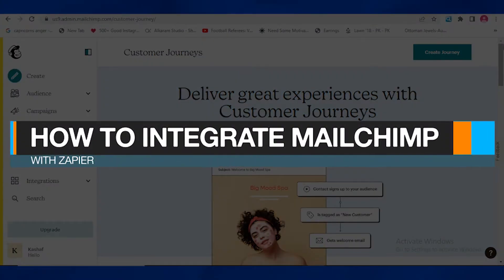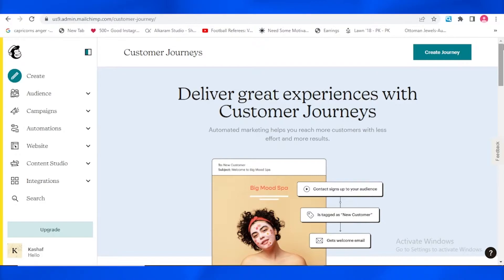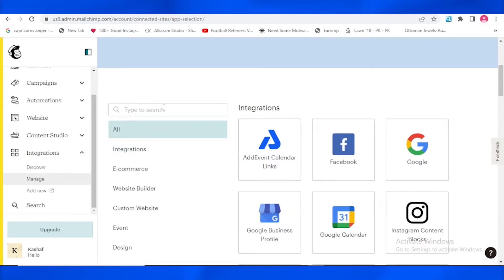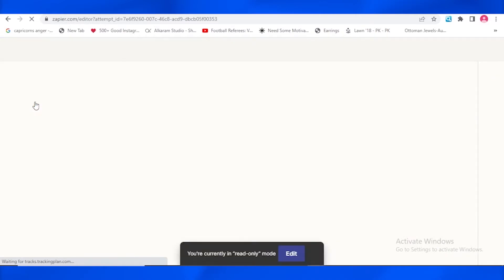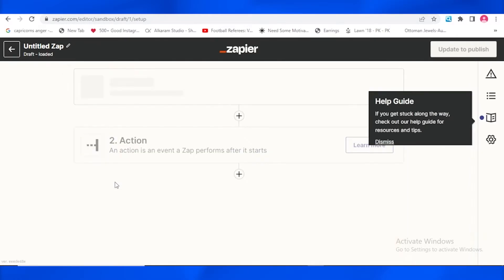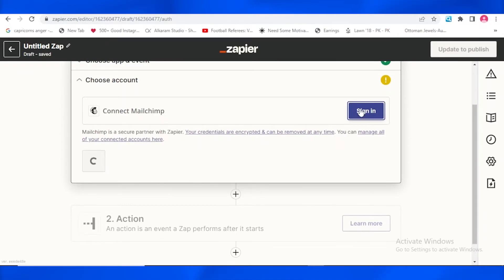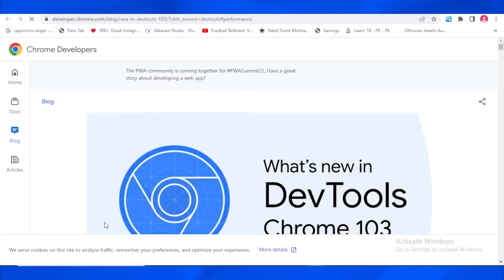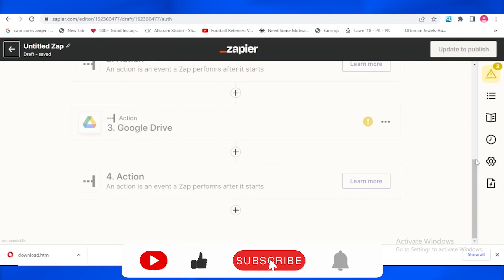Integrate Zapier With Mailchimp | Quick & Easy! (2022)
After watching this video you will know exactly how you can Integrate Zapier with Mailchimp. This is Super Easy to do and only takes just a few minutes of your time.